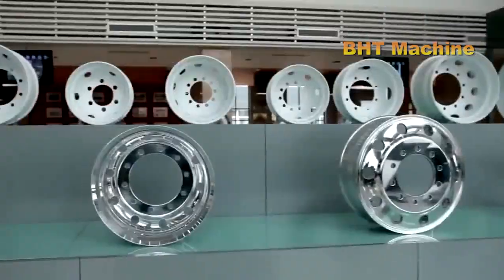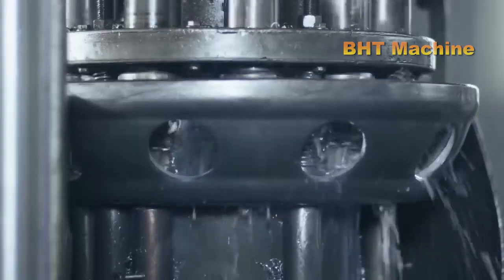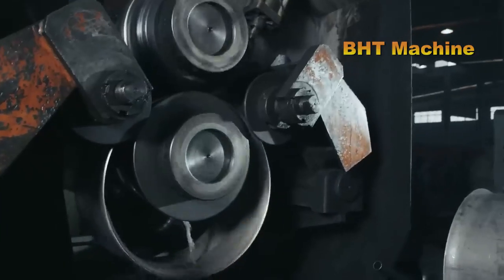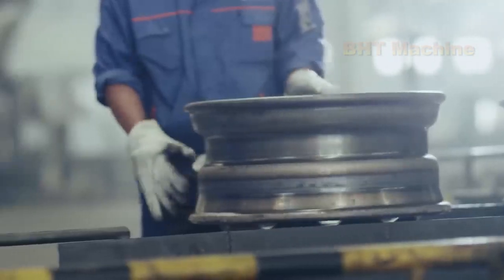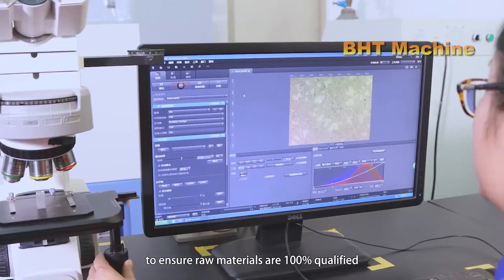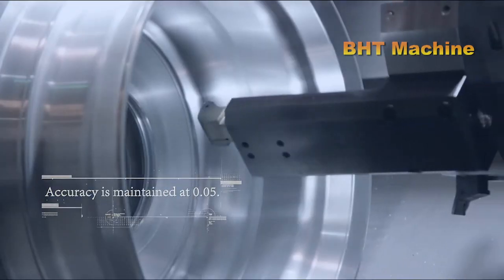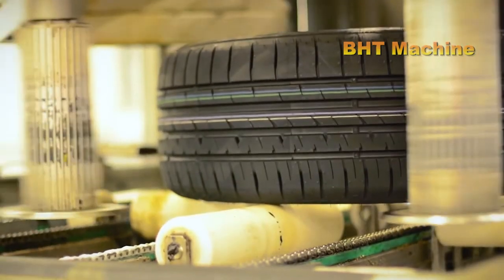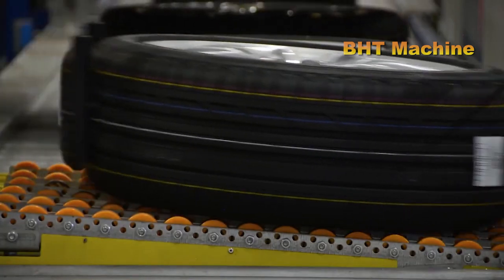China Alloy Wheel Manufacturing Process - Modern Factory Mass Production Car Wheels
The car wheel production process is a meticulous series of steps, from material selection to final quality inspection. First, the wheel rim is carefully chosen based on the size and material suitable for each vehicle model, while the tire must have good elasticity, durability, and the ability to withstand impacts from all operating conditions. Once assembled, the tire is inflated to ensure there are no wrinkles or misalignments. Next, the wheel is placed on an automatic balancing machine to identify and adjust any imbalances, ensuring stability when the vehicle is in motion.

The forging process of aluminum wheels plays a crucial role in increasing strength and load-bearing capacity. Aluminum bars are heated and pressed under high pressure to form the rough wheel shape, then precisely machined using CNC machines. After machining, the aluminum wheel is coated with protective layers like powder coating or zinc plating, enhancing both durability and aesthetics.

Finally, every detail of the wheel undergoes strict quality testing, including dynamic balance, load-bearing capacity, durability, and precision. Only when all requirements are met is the product packaged and prepared for shipping to dealerships and automobile factories. Each wheel is the result of a meticulous and intricate production process, aimed at providing safety and optimal performance for the end user.
All in this video which is hard to not get satisfied while watching. 😍

* Please, support the original creators. All credits in this video